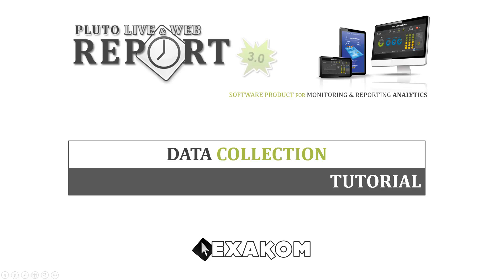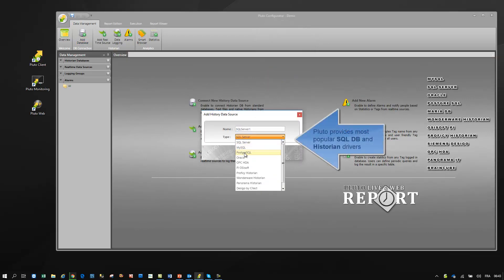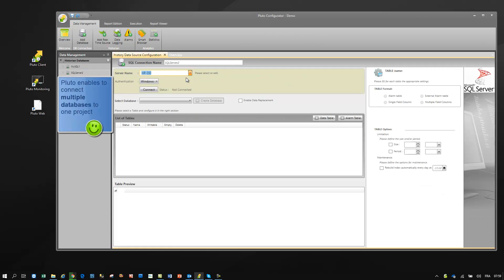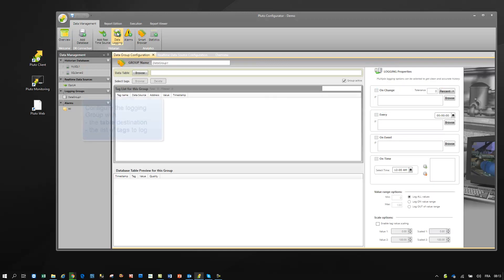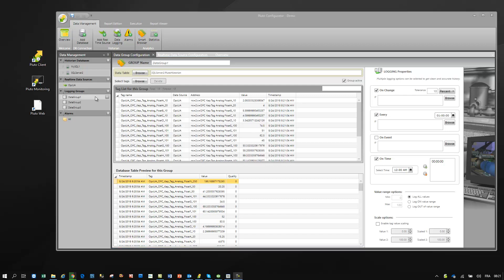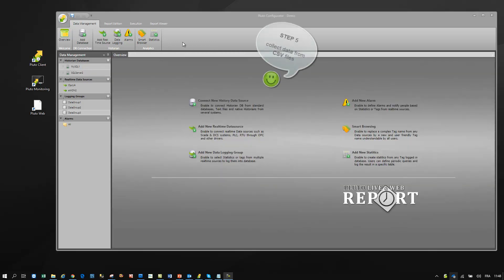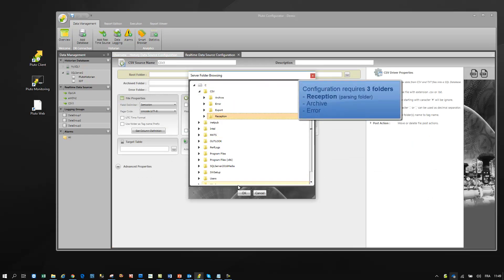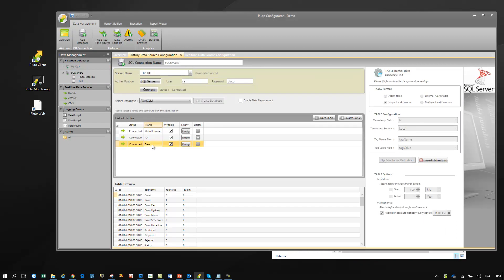1. PLUTO DATA COLLECTION: how to aggregate and log data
This video explains how PLUTO LIVE REPORT leverages data from SQL databases and professional historians like Wonderware historian, Proficy, Osisoft PI, ...
It also demonstrates how to log data from OPC DA and OPC UA, Scada systems, Siemens OZW, Csv Files and IOT Servers like Visionlink, Sigfox and eWON datamailbox.